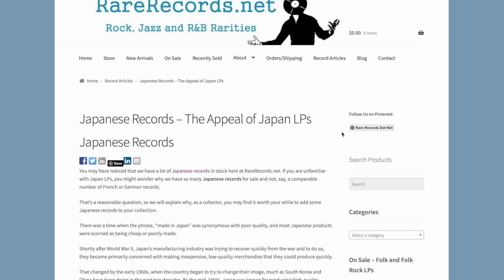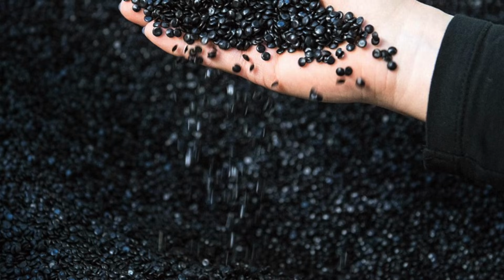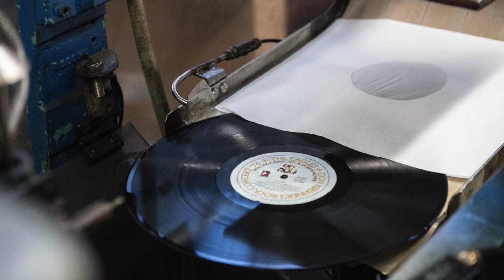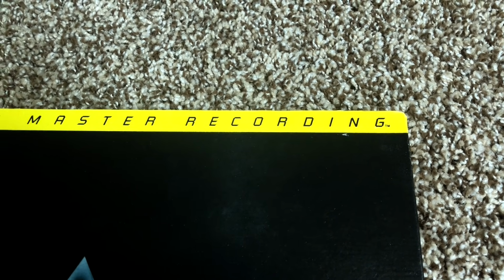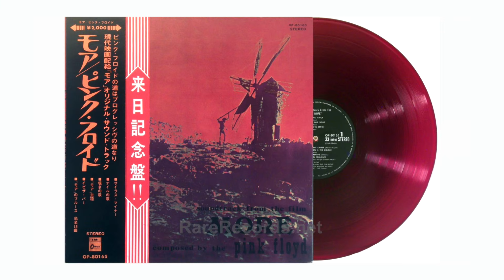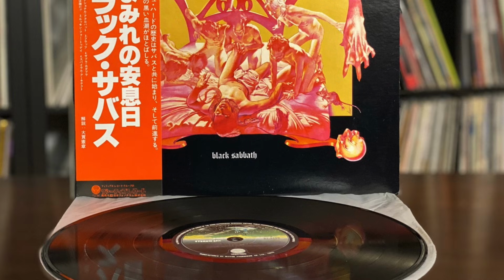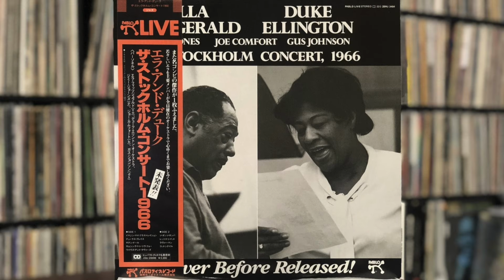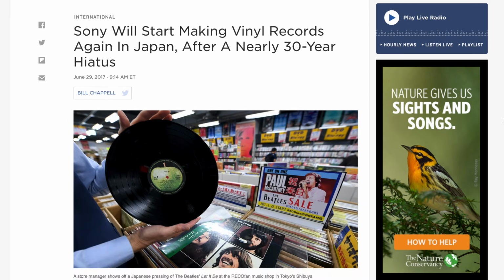EXPLAINED: Japanese Vinyl Records!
✅ RECORD CLEANING ✅
Record Cleaning Kit
Record Anti-Static Brush
Record Needle Brush
Record Cleaning Solution
Record Outer Sleeves

✅ MY RECORD PLAYER SETUP ✅
Fluance RT85 Turntable
LP - 120X Turntable
Fluance RT81 Turntable
Record Cleaning Kit
Record Anti-Static Brush
Record Needle Brush
Record Cleaning Solution
Inner Sleeves
Outer Sleeves
Carrying Case
Klipsch Speakers
Yamaha Receiver
Pioneer Subwoofer
Record Needle
THICK Cork Mat
Surge Protector
LED DeskLamp
Record Shelf
3M Dual LOCK
Velcro Cable Ties

✅ RECORD PLAYERS I RECOMMEND ✅

Keep Spinning That Vinyl!